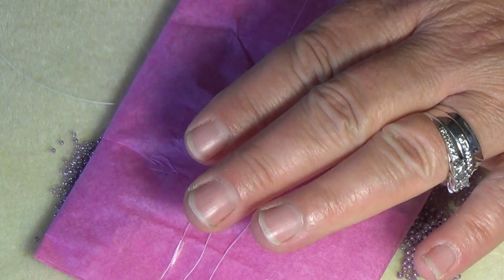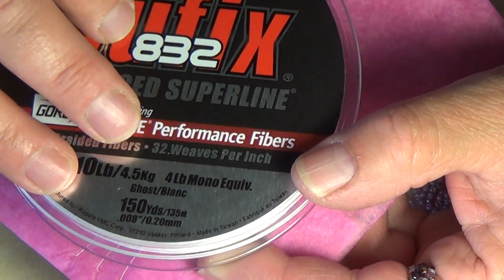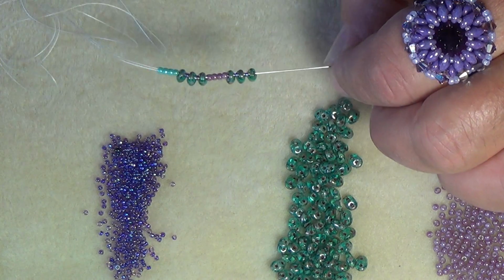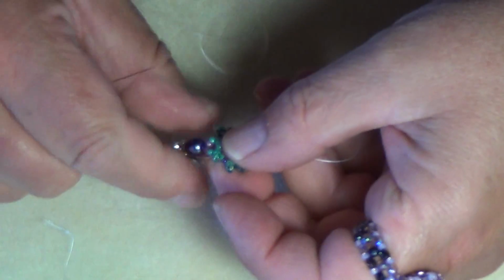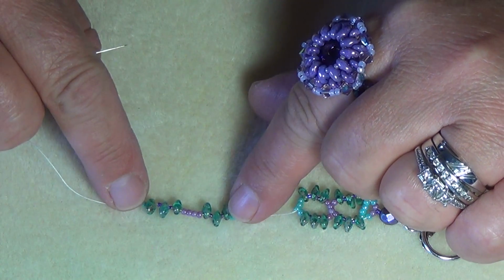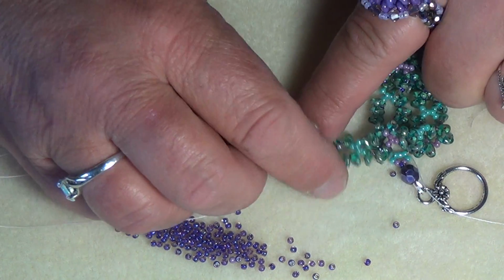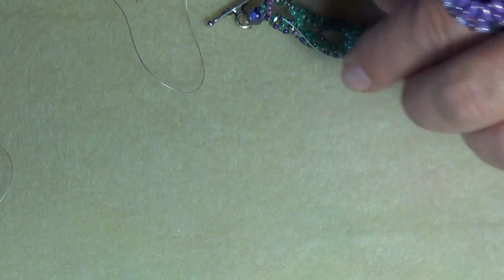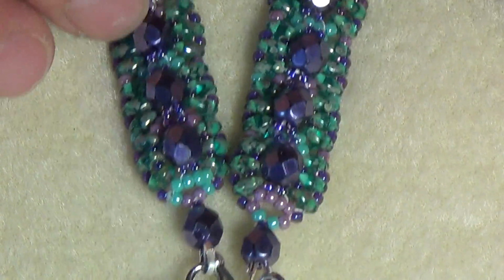(Tutorial) Butterfly Wings Bracelet ( Video 60 )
Hi...welcome to my video tutorial...I hope you enjoy the video and its easy for you to follow and understand. If you like what I make please like me on facebook and post what you have made...Link is below. Enjoy!!

Materials Needed For Bracelet

3 Colors 11/0 Toho Seed Beads
15/0 Seed Bead
Super Duos
6mm Fire Polish Beads
Toggle Closure
2 Wire Protectors
1 - 11/2 Fireline